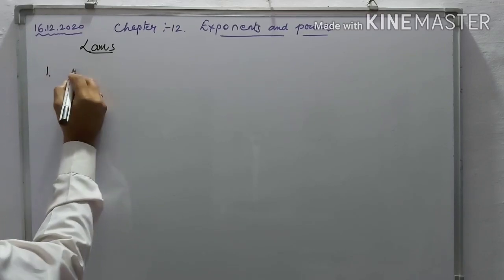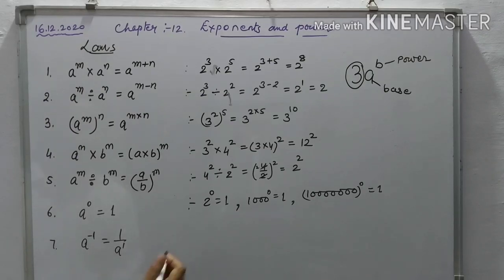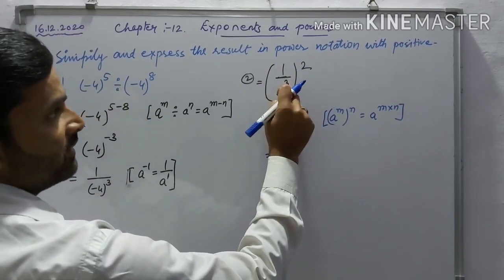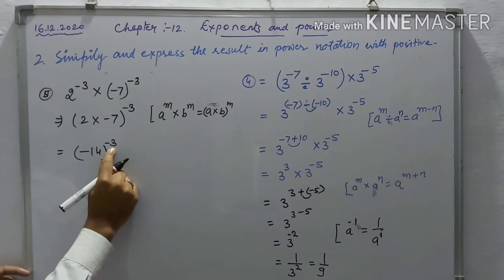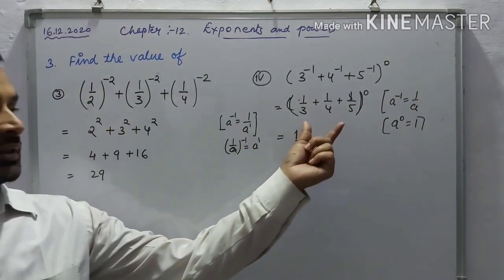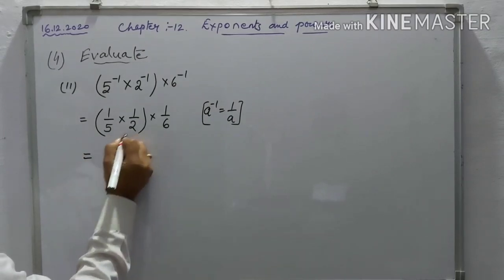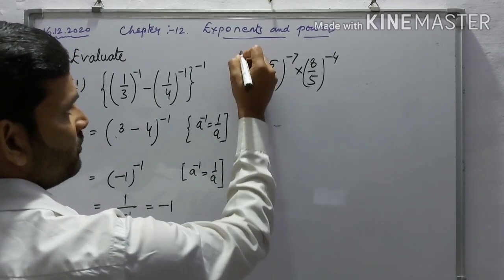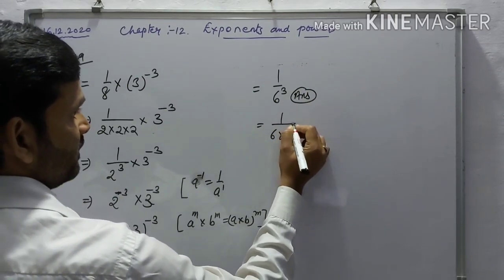Class 8 Maths 16.12.2020